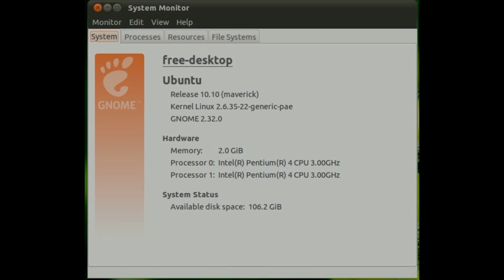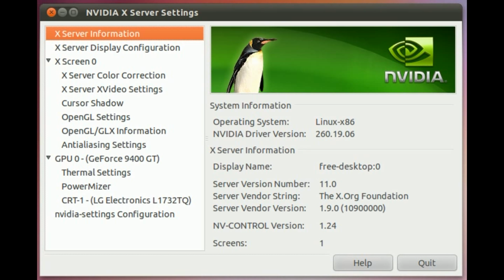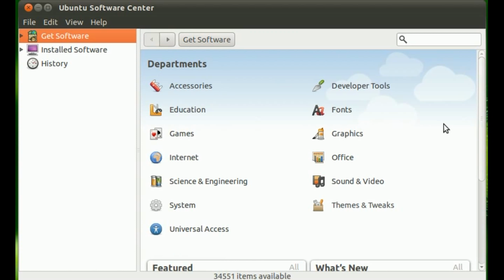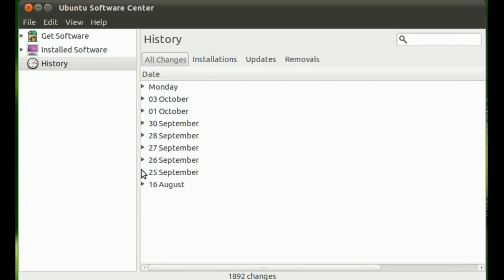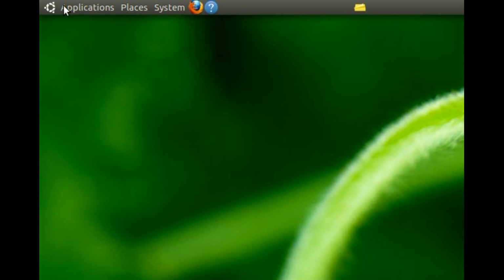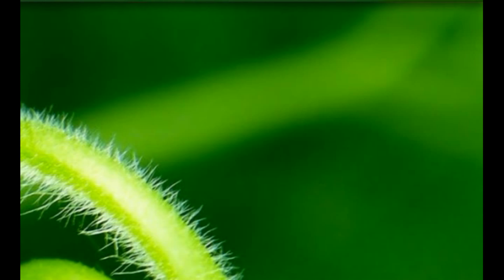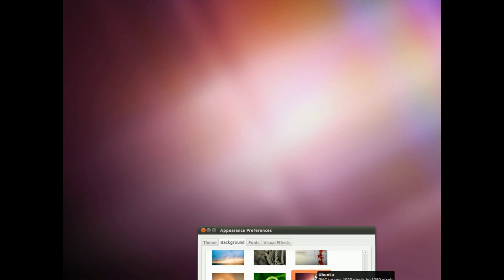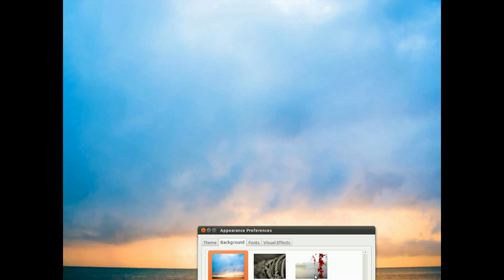what WAS NEW in Ubuntu 10.10 maverick meerkat?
In this video i talk about new exciting stuff in Ubuntu 10.10 that will be released in a couple of days. Of course this is not the complete list of changes, but the most noticeable.